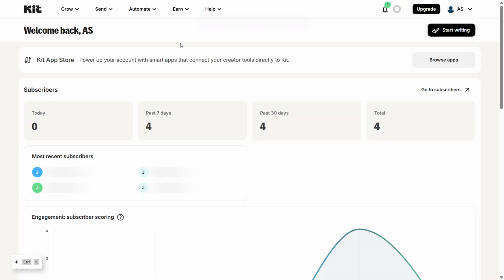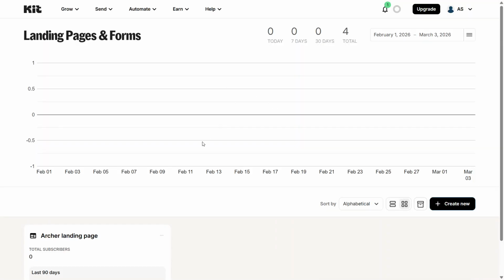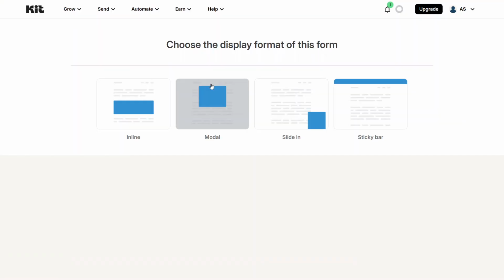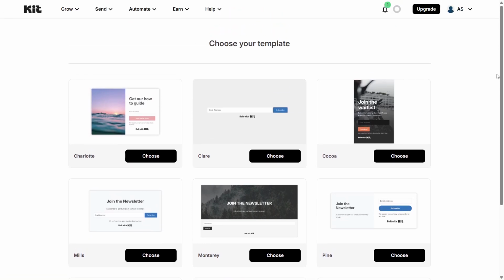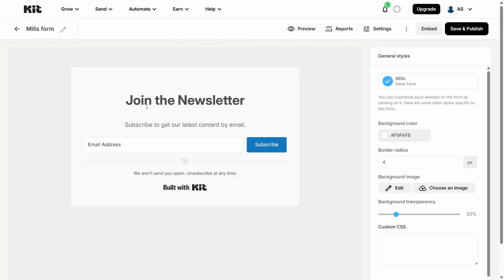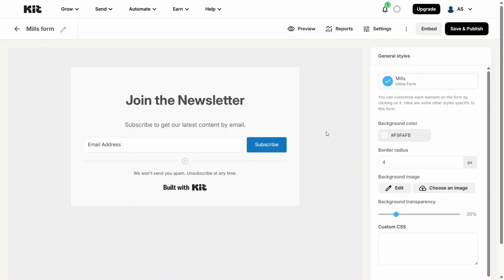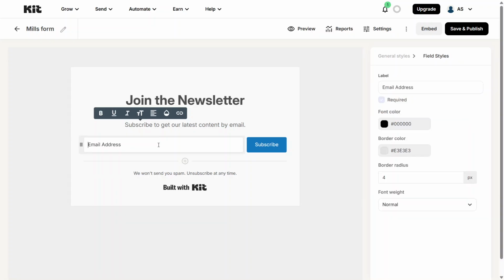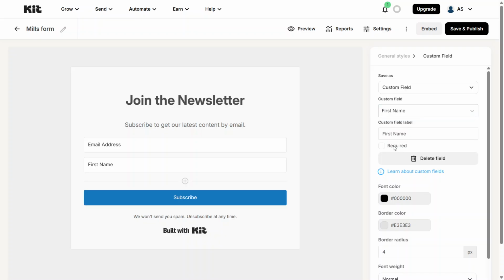How To Create A Form In ConvertKit (2026) | Form Builder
"In this step-by-step tutorial, you’ll learn how to create a form in ConvertKit using the latest tools and settings inside your account. If you’re confused about how to create a form in ConvertKit the right way, this video walks you through everything clearly and simply.

We’ll cover choosing the right form type, customizing the design, adding fields, setting up incentives and tags, and embedding your form on your website or landing page. Everything shown in this video uses the current ConvertKit interface, so you can follow along knowing you’re using the correct, updated method.

By the end, you’ll have a fully working ConvertKit form that captures subscribers automatically and fits seamlessly with your email marketing strategy."